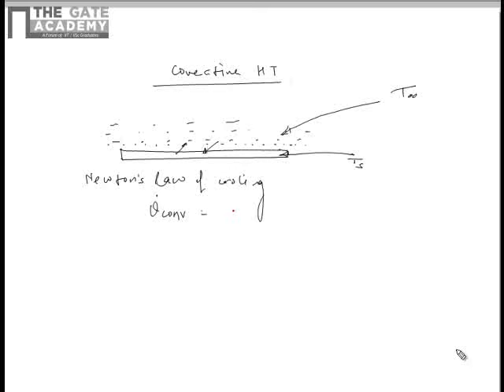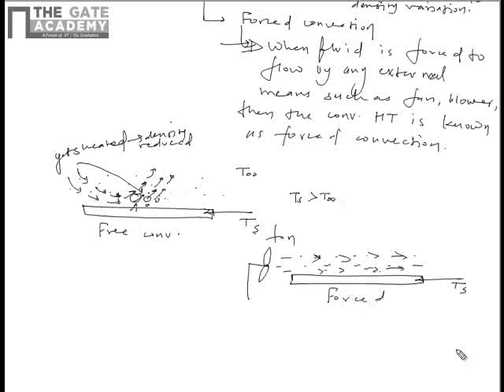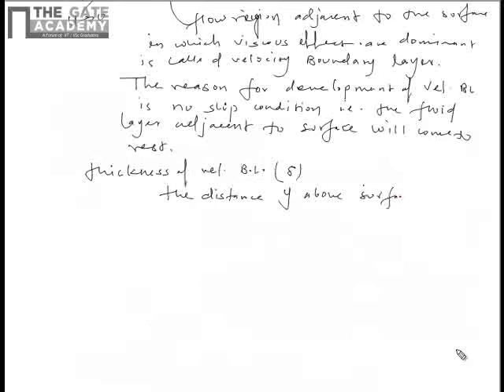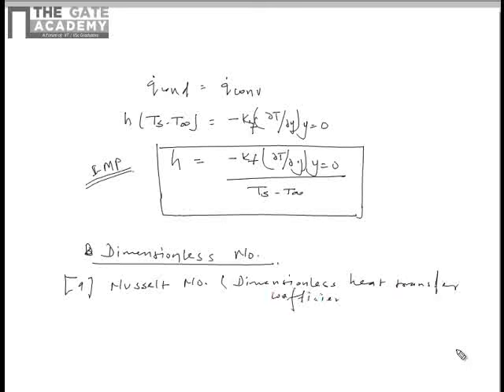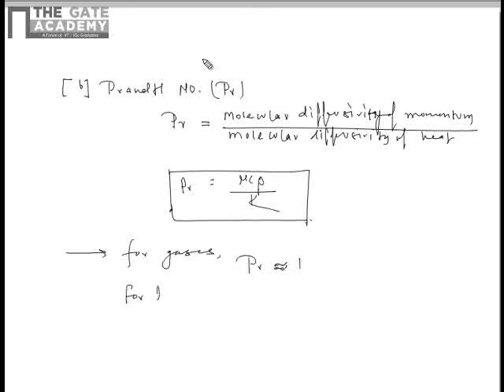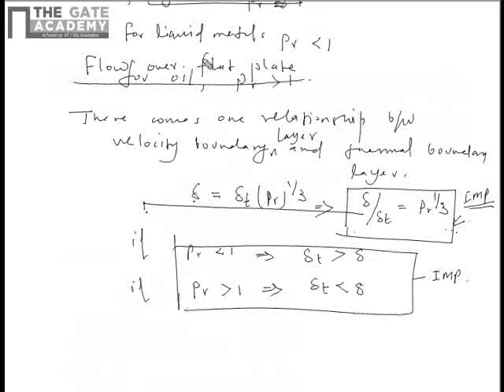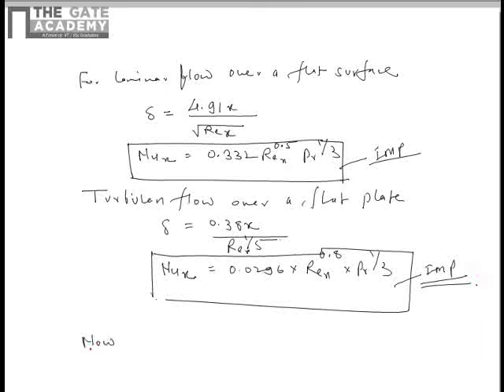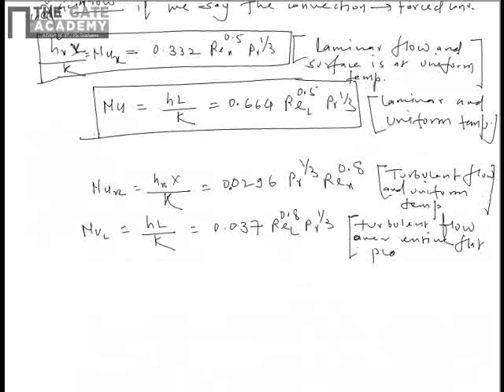ME Heat Transfer Convection 1